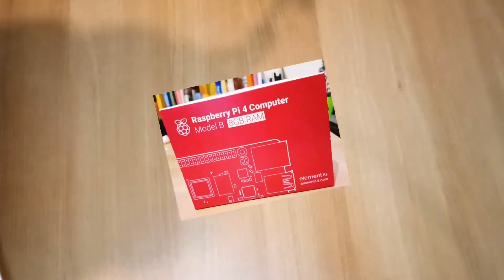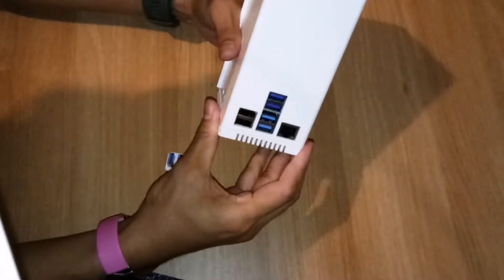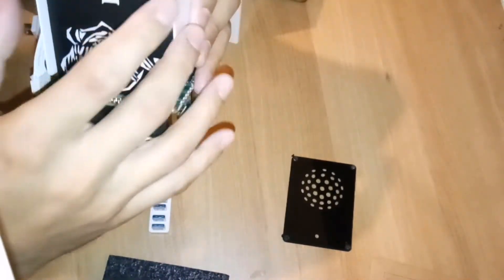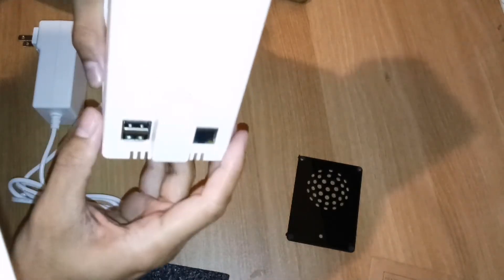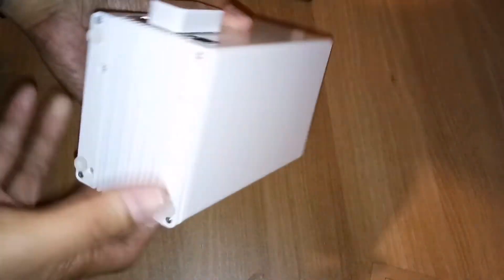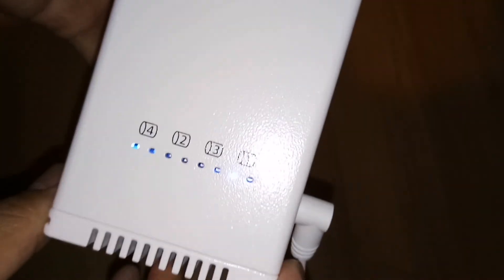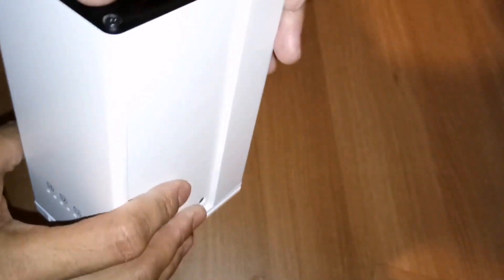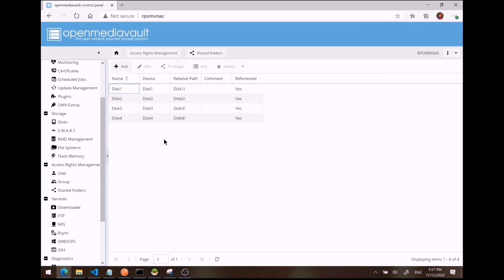Rock Pi Quad SATA Hat for the raspberry pi Review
check out latest review